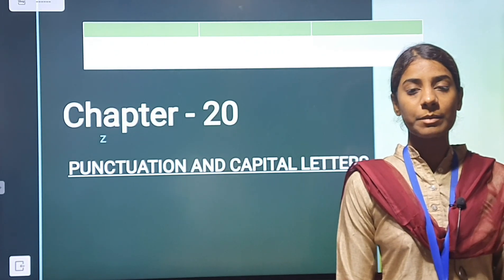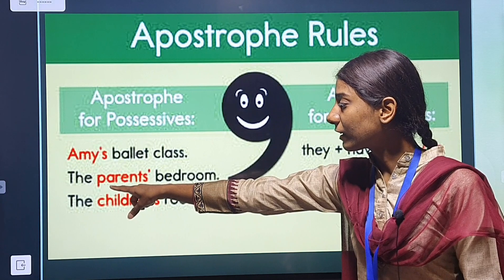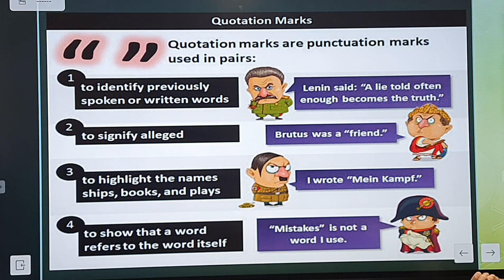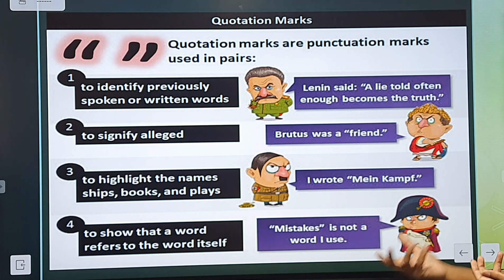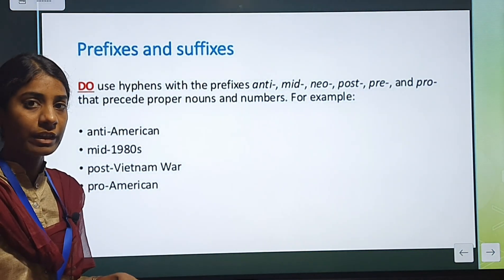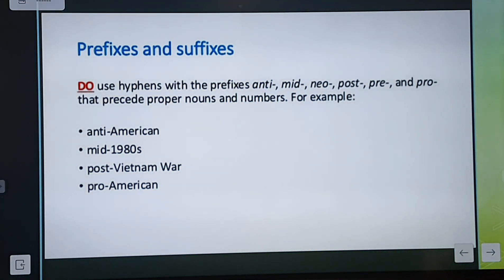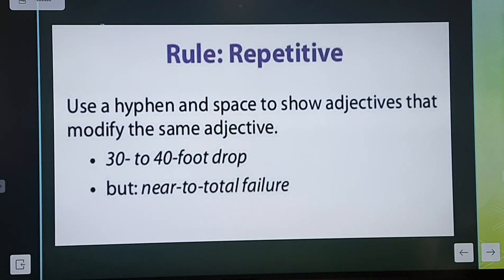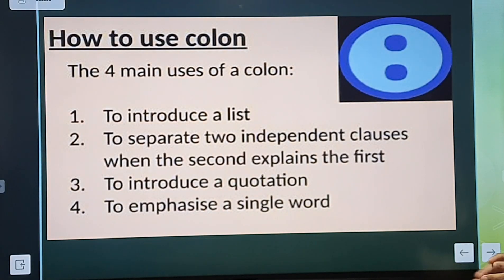Chapter-20 Punctuation and Capital letters (Final part)